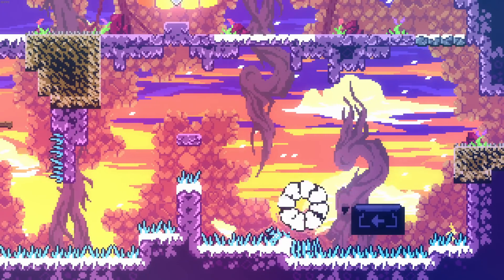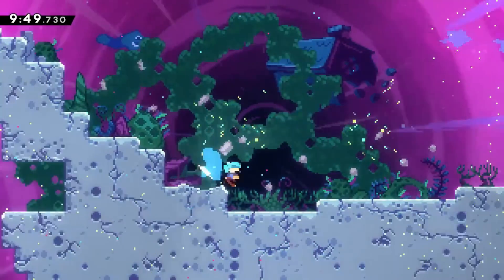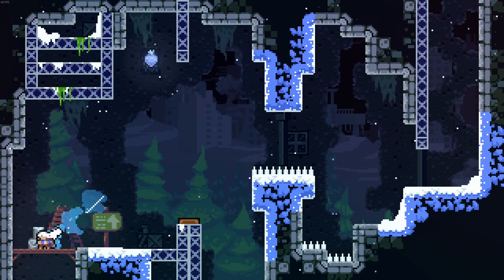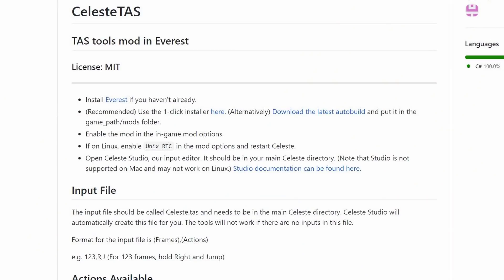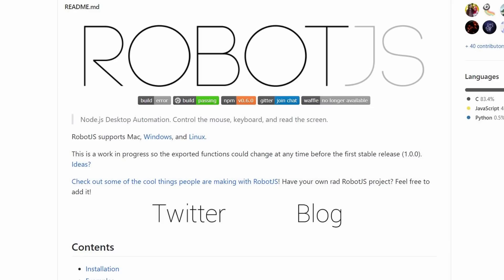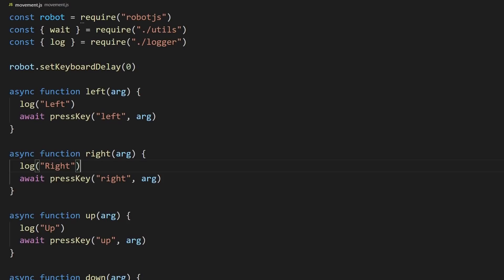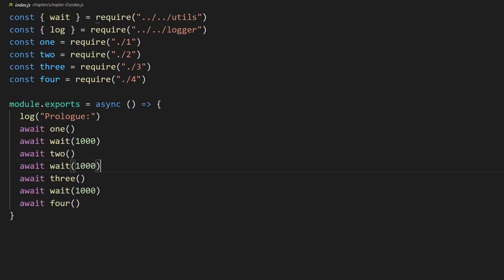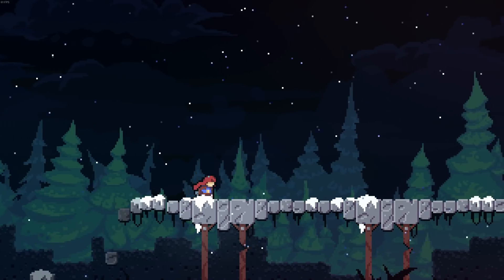I Suck At Celeste So I Made A Robot To Beat It For Me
I recently played through Celeste and realized the game was very very hard. This realization made me want to build out a robot that could beat the hard levels of the game for me and this is my journey building out the robot.

⏱️ Timestamps:

00:00 - Introduction
00:29 - Why I Thought Of This Idea
02:13 - Research
04:00 - Create Hello World Demo
05:03 - Time To Refactor
06:03 - Expanding The MVP
07:36 - How To Handle Failure